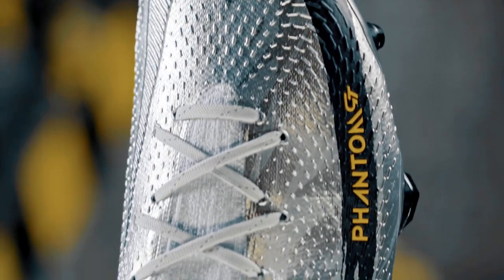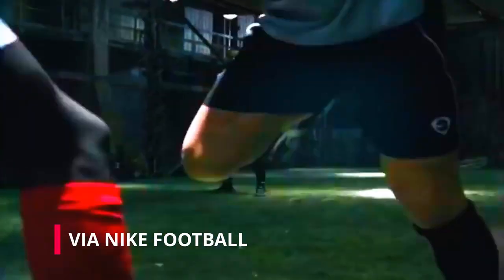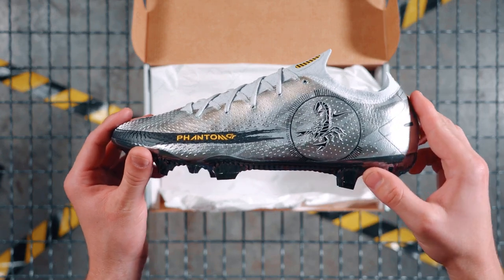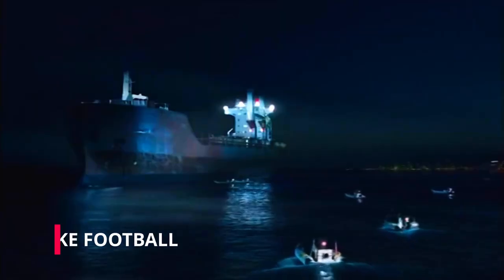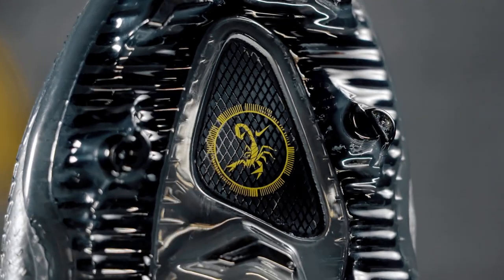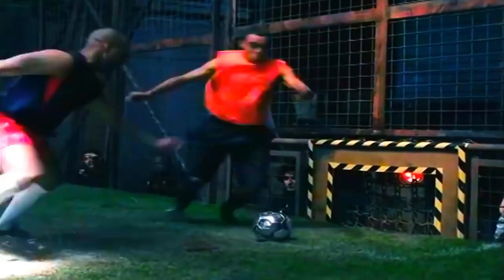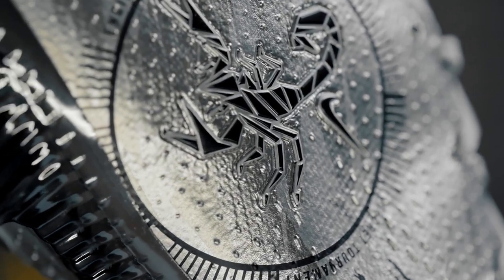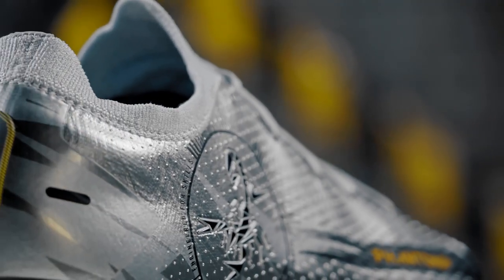Phantom GT Scorpion Unboxing | First Look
Unboxing the latest Phantom GT colorway, the Phantom GT Scorpion. Featuring a striking metallic silver and scorpion badge details, this is a cleat you won't want to miss.

Inspired by one of Nike Football's greatest advert and campaigns of all time, "The Secret Tournament," which featured some of soccer's greatest players of that generation. Learn how Nike was inspired by this ad and how it came to life in this cleat.